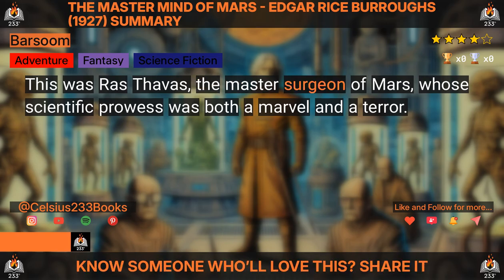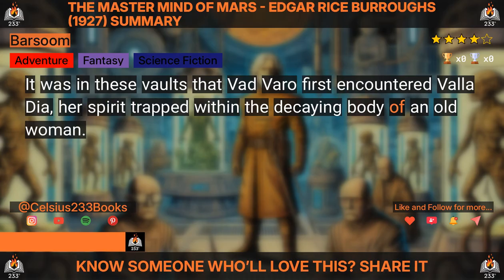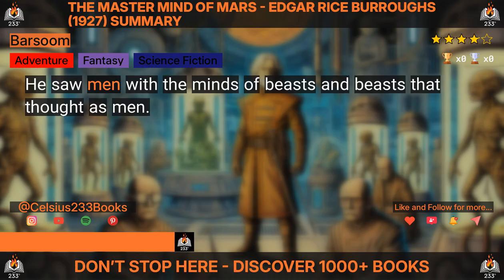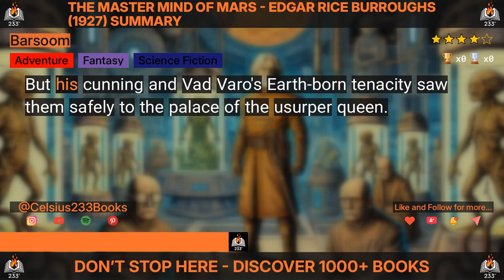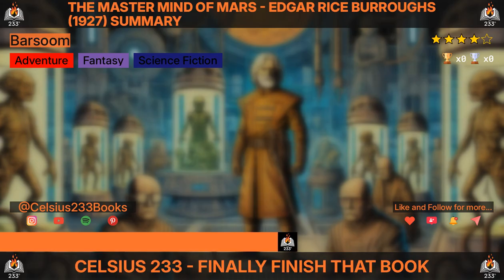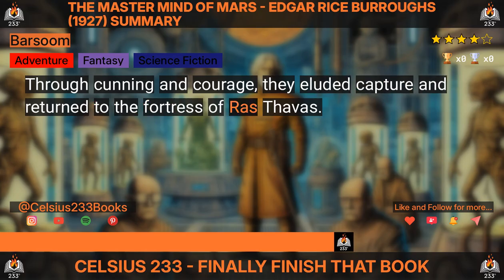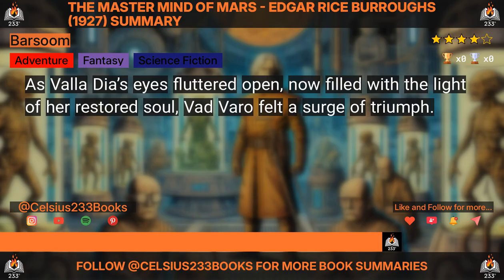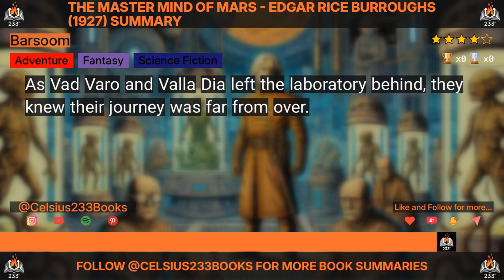The Master Mind of Mars - Edgar Rice Burroughs (1927) Summary (Barsoom - 6)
Book 262: The Master Mind of Mars - Edgar Rice Burroughs (1927)
Series: Barsoom - 6

Book at a glance: The Master Mind of Mars by Edgar Rice Burroughs, published in 1927, is a science fiction novel set on the planet Mars, known as Barsoom. The story is part of Burroughs' Barsoom series and follows Ulysses Paxton, a soldier from Earth who finds himself transported to Mars after being mortally wounded in World War I. On Mars, he becomes involved in the complex world of Ras Thavas, the master mind who is a master surgeon capable of transplanting brains between bodies.

Genre: Adventure, Classics, Fantasy, Fiction, Planetary Romance, Pulp, Sci Fi, Sci Fi Fantasy, Science Fiction, Science Fiction Fantasy, Speculative Fiction, Sword and Planet

Creating videos is a slow process, but you can read The Master Mind of Mars - Edgar Rice Burroughs (1927) and 1000+ book summaries at Celsius 233 (@celsius233books)

📚 Love fiction?

Support via crypto:
Bitcoin: bc1qvtac6yr7qgz8guhg3j4f70dmvv7zuhaa9ep2vm
ETH/Solana/Litecoin/USDT: 0xC9953b32FA125bC97B5e75Cf1376cDDf62cd0d66

the master mind of mars summary, master mind of mars edgar rice burroughs summary, edgar rice burroughs the master mind of mars summary, summary of the master mind of mars, barsoom book 6 summary, ulysses paxton summary, ras thavas story summary, mars science fiction tale, brain transplant fiction, sword and planet adventure, pulp sci fi classic, speculative mars story